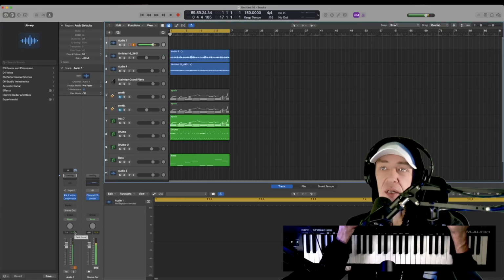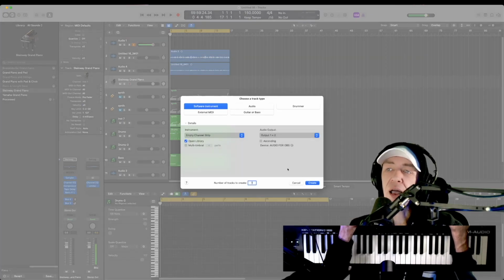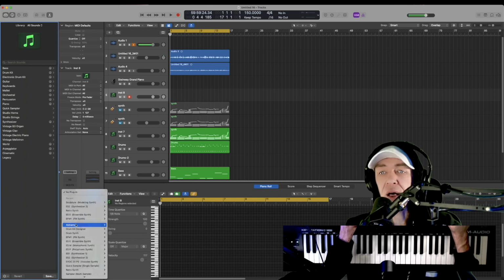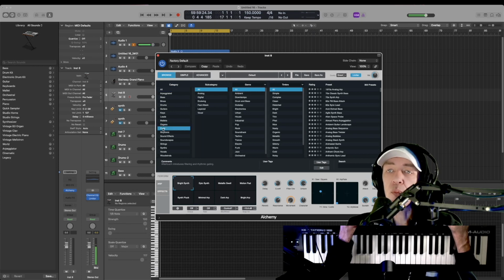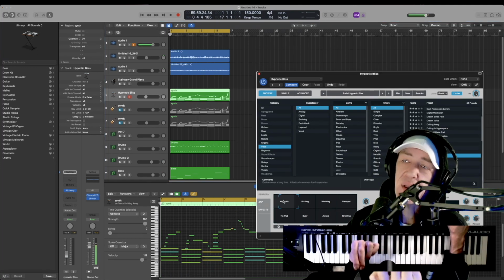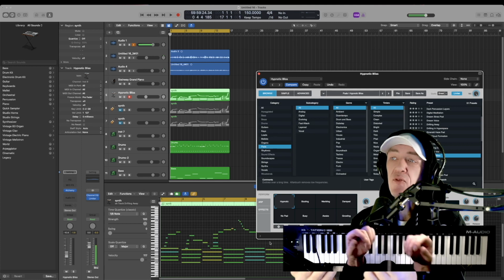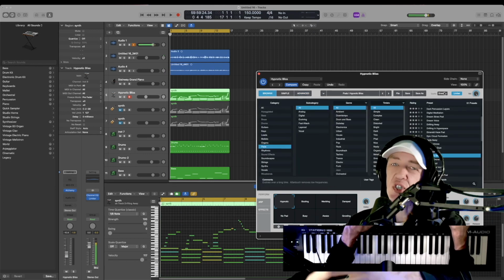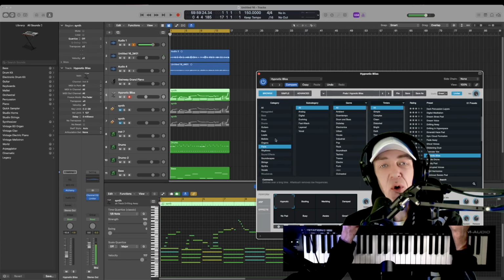ALCHEMY In Logic Pro X - Quick Song Application Walkthrough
How & Why To Use The Alchemy Synth In Logic Pro X.

0:00 - Tutorial On How To Use The Alchemy Synth In Logic Pro X:

Step 1: Create a new instrument layer.

Step 2: Go to INSTRUMENTS / ALCHEMY

Step 3: Start playing, choose a sound from the presets or start shaping your sound.

When Logic bought out Alchemy and implemented it into their DAW, it was a good day :). I didn't really use it much before that, now you'll probably find a layer or two of it in at least half of my published tracks. Caters to every genre really, and once you get good at sound shaping/EQ'ing/tucking/ducking/etc, you realize you never really needed much to work with re sound libraries when it comes to synths (sans a few signature hard to replicate or find sounds).

Bang bang,

Salute!
~NORBZ